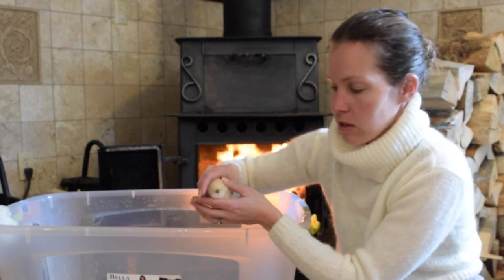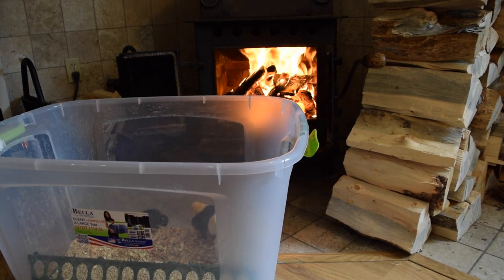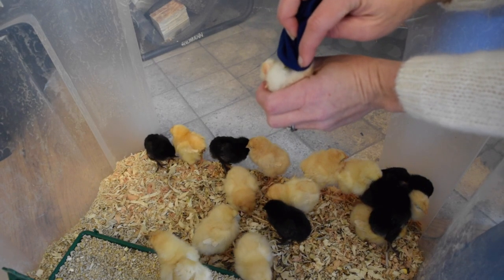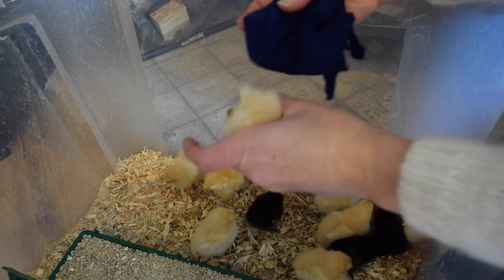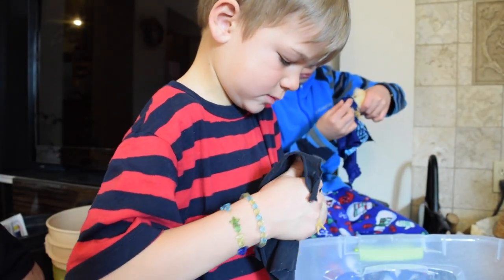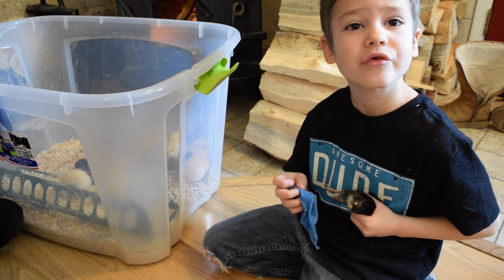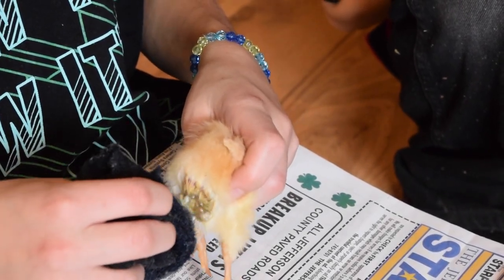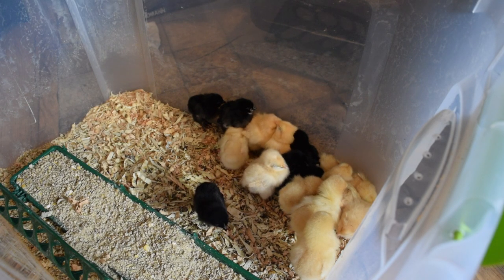Pasty Butt! Easy Fix to a Fatal Problem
Do your baby chicks have poop stuck on their butt? Here is an easy fix. The Road to the Farm kids will show you how to take care of it .

Etsy Shop